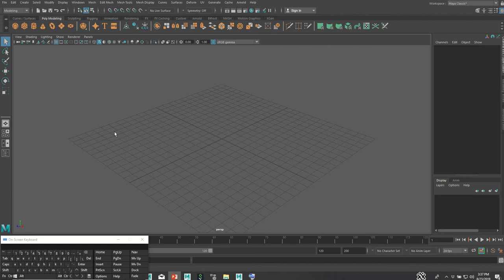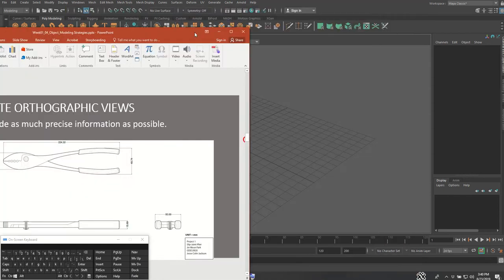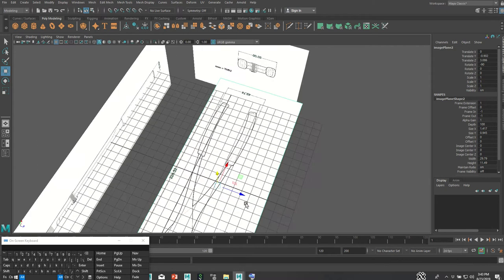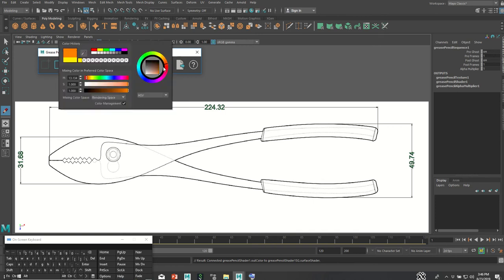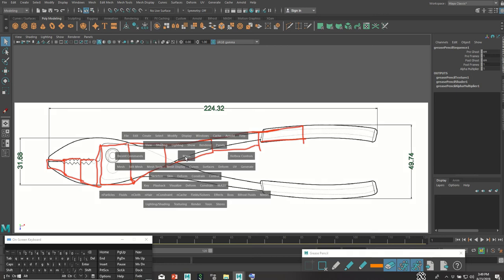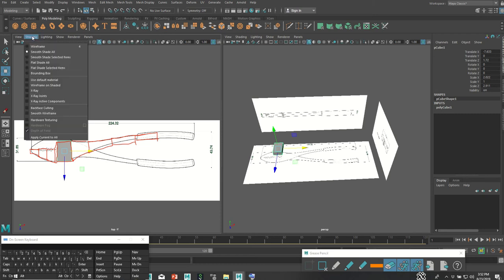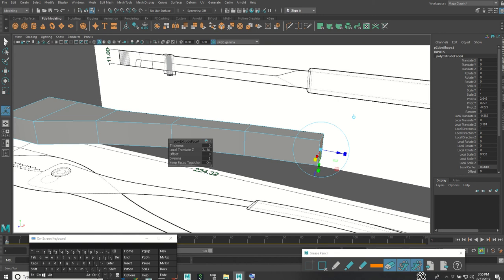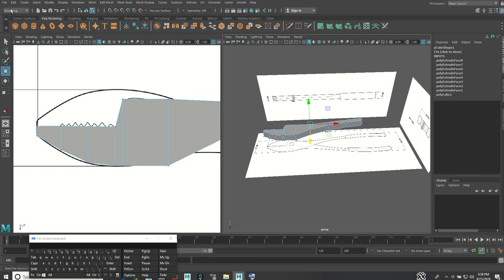01 Modeling_Objects_Strategy and blocking it